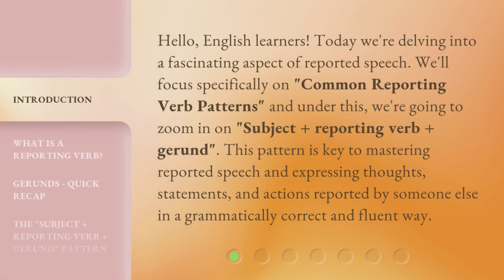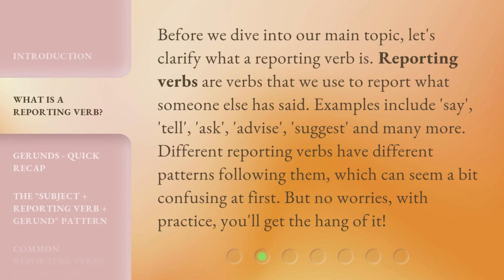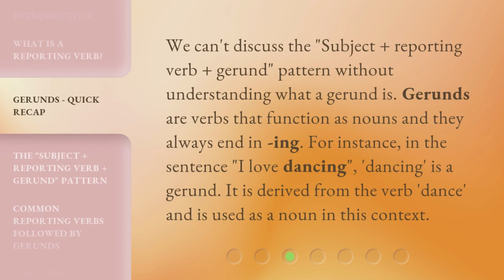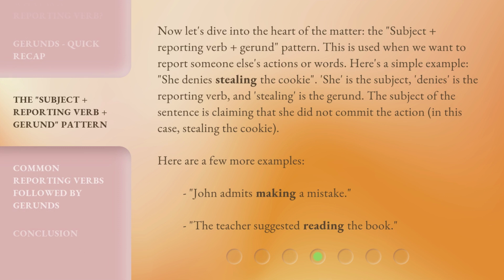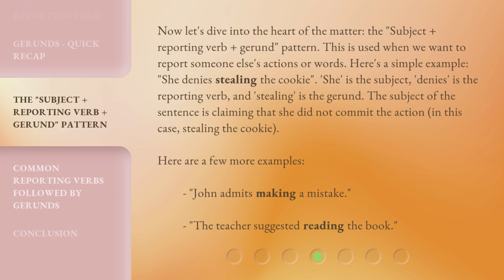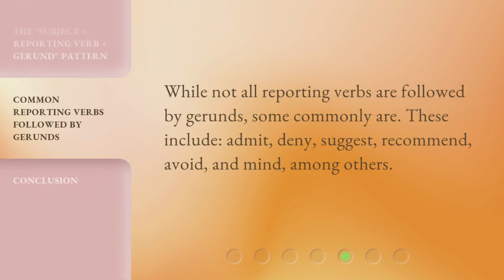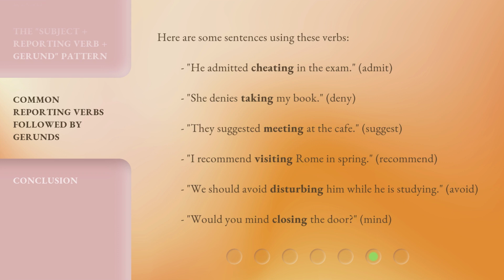Let's Master Reporting Verbs with Gerunds!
Mastering Reporting Verbs with Gerunds • Learn how to use reporting verbs and gerunds to express thoughts and actions in reported speech. Dive into the key pattern of 'Subject + reporting verb + gerund' and improve your grammar skills!

00:00 • Introduction - Let's Master Reporting Verbs with Gerunds!
00:37 • What is a Reporting Verb?
01:11 • Gerunds - Quick Recap
01:39 • The "Subject + Reporting Verb + Gerund" Pattern
02:22 • Common Reporting Verbs Followed by Gerunds